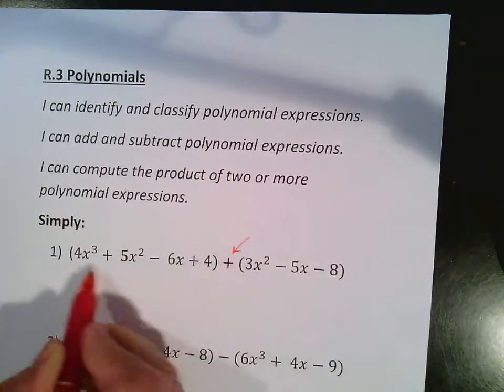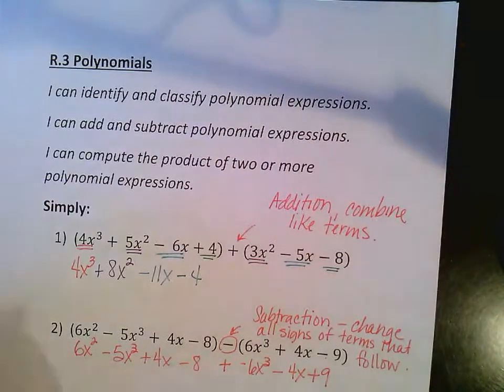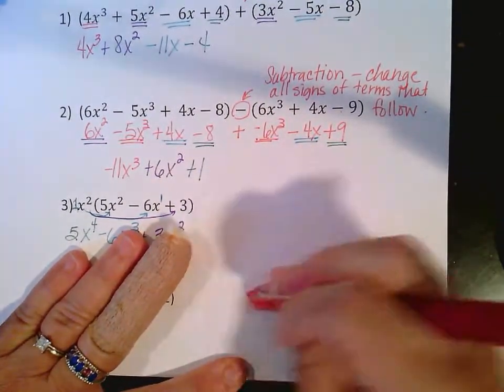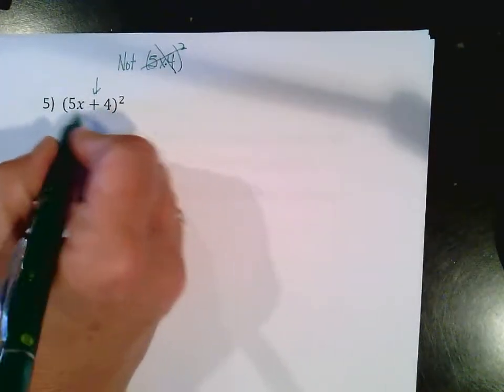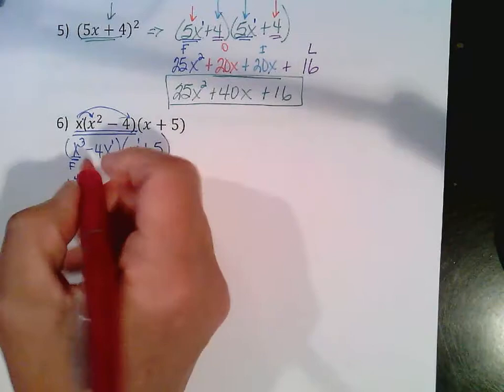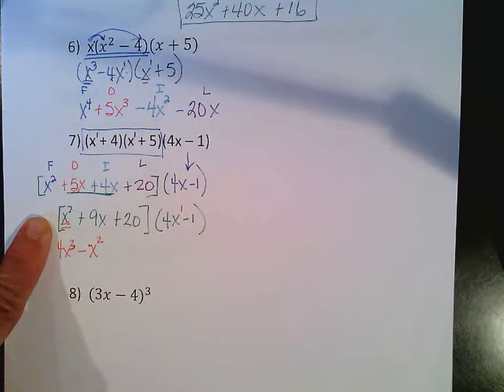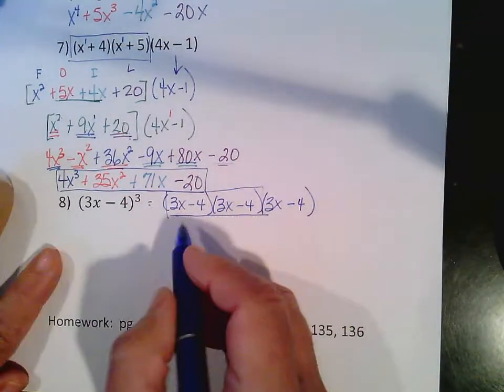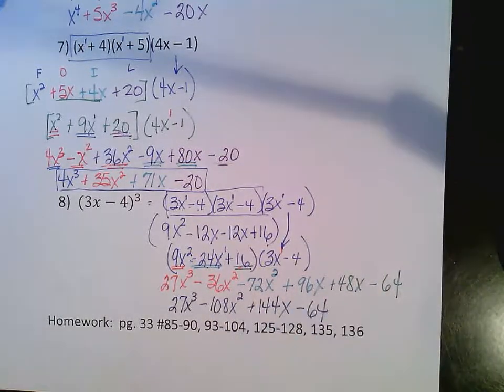Algebra 3 Unit 1 Day 2 R 3 Polynomials